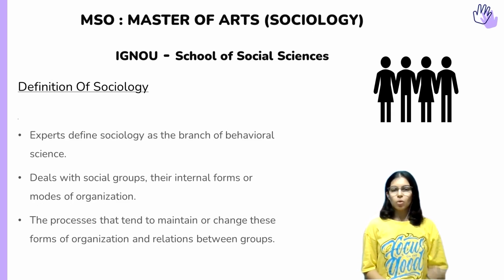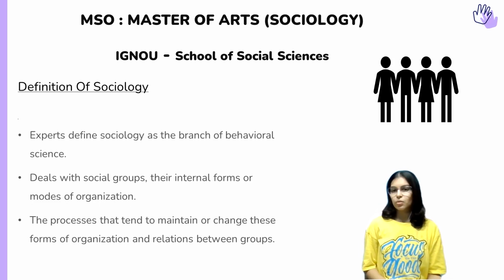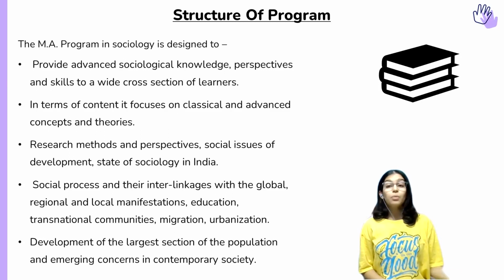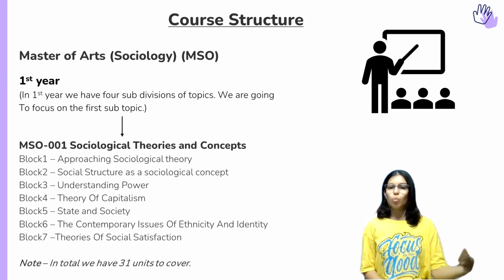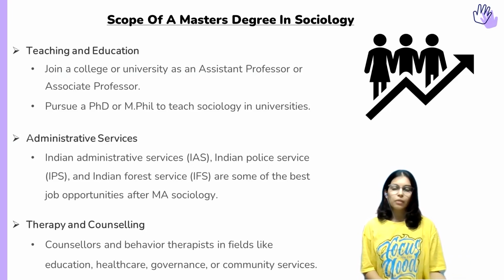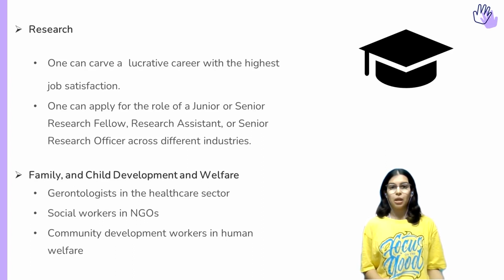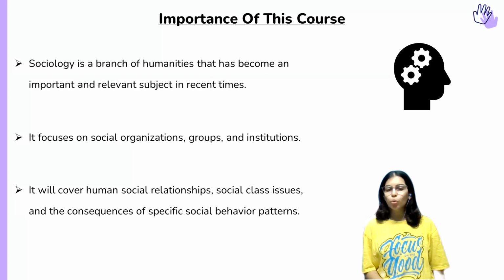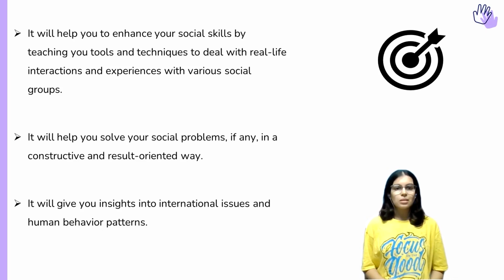Introduction | Sociological Theories and Concepts | MSO 001 | Indias No.1 IGNOU Coaching Platform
You can reach out to our Admission Executives 🙋‍♂️🙋‍♀️ at the following number:

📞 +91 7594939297